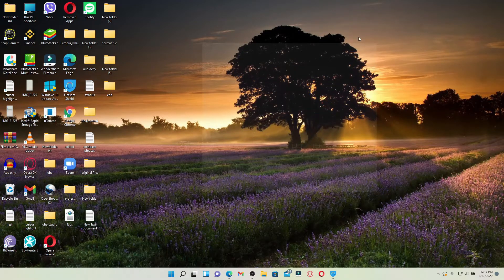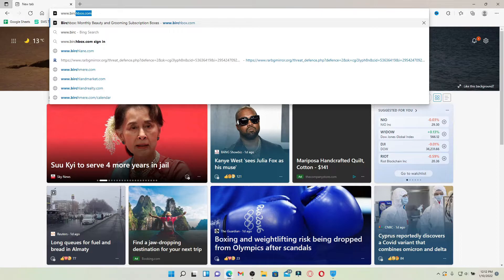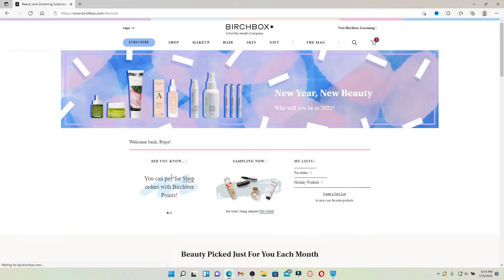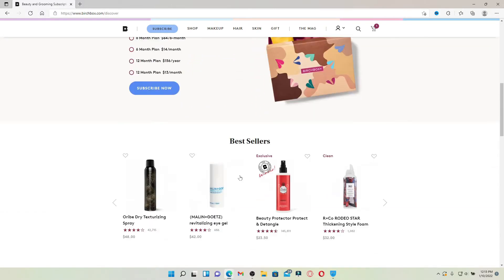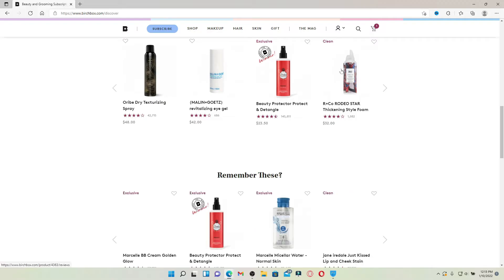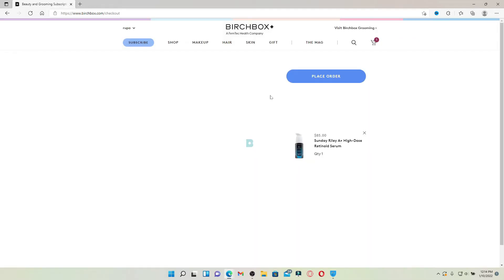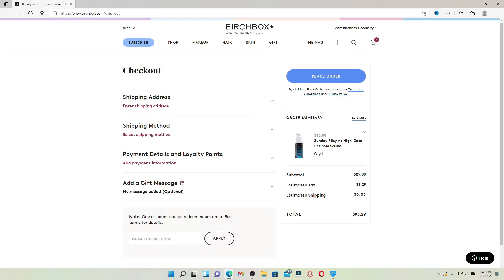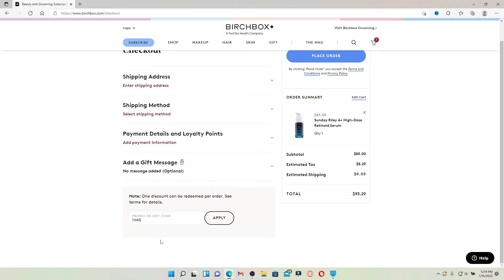How To Redeem Birchbox Gift Card Online | Use Birchbox Gift Card 2022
In this video I'll show you How To Redeem Birchbox Gift Card Online.

In order to redeem, follow these steps:
1. Go to the Birchbox website and sign in with your account
2. Click on “Shop” then click on “Gift Cards”
4. Fill out the form that appears with your name, phone number, shipping address (including country), and gift card code
5. Check out

0:00 - Intro
0:19 - How To Redeem Birchbox Gift Card Online
1:25 - Outro

Hey EveryOne!